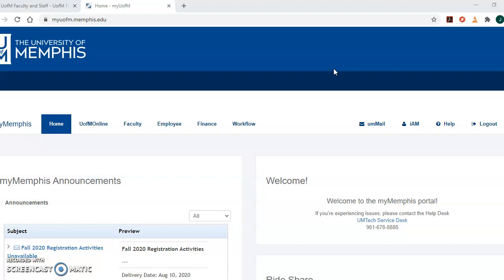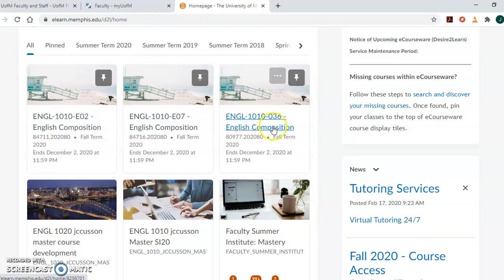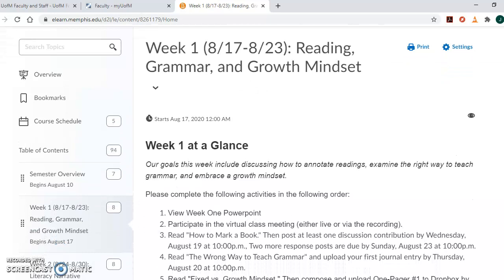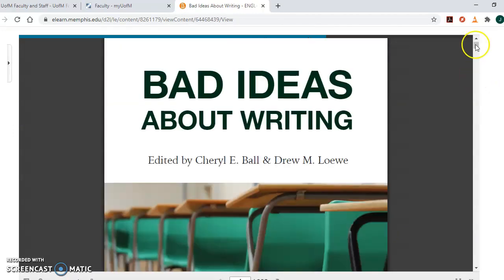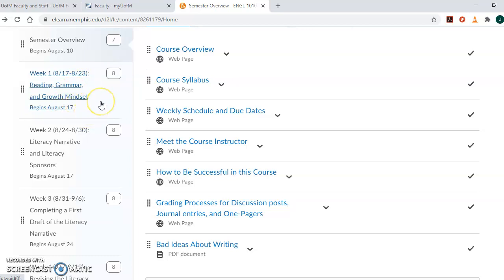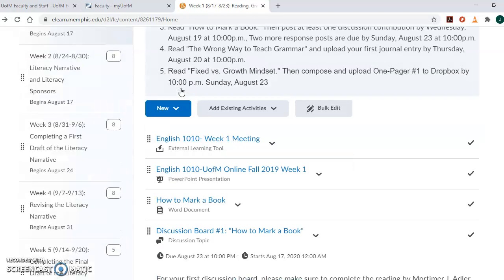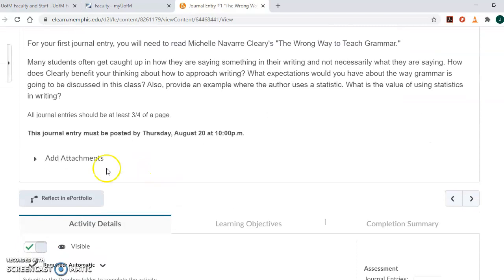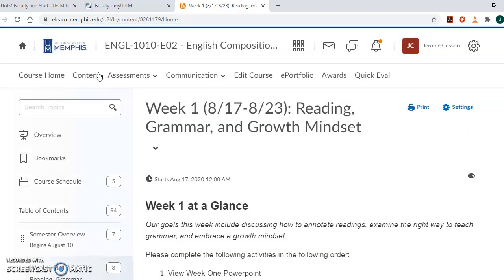English 1010- Week 1 Video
This is an introduction to your English 1010 course.